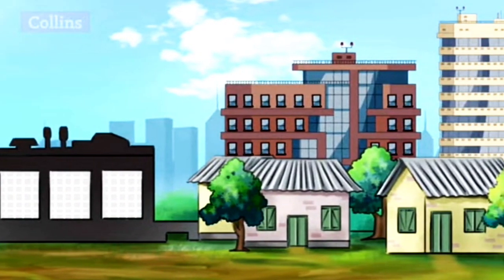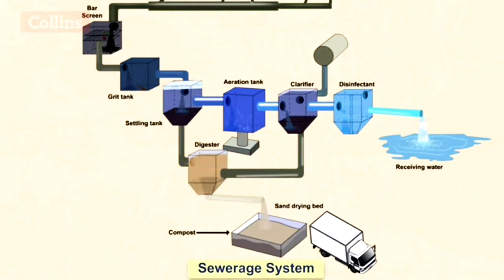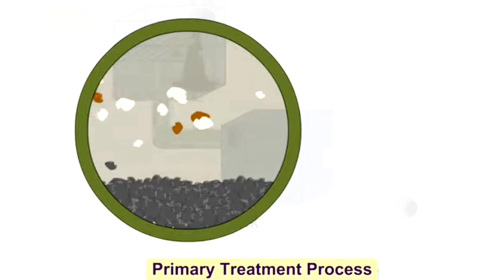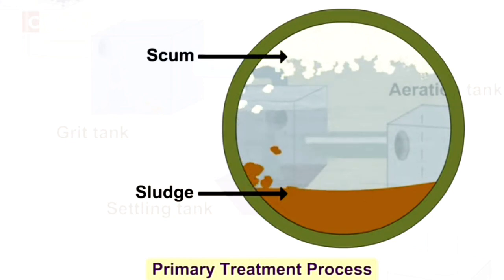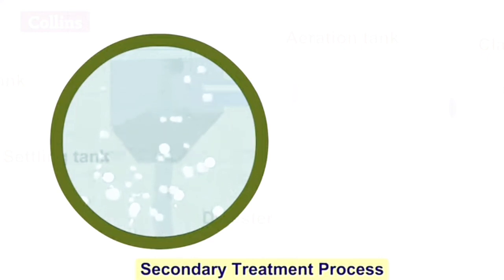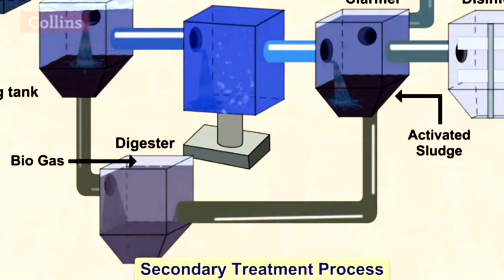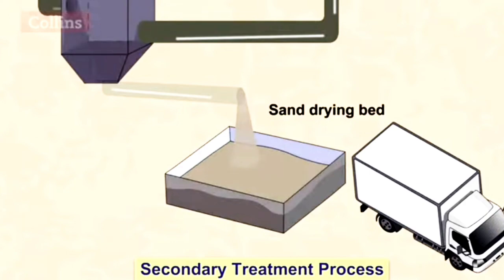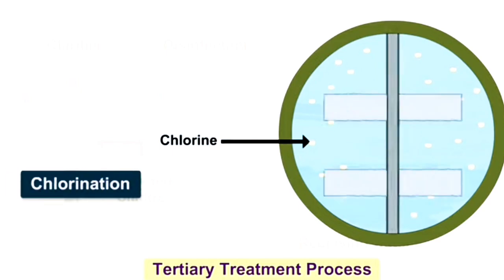sewage Treatment Animation